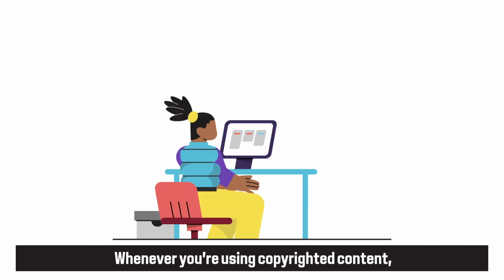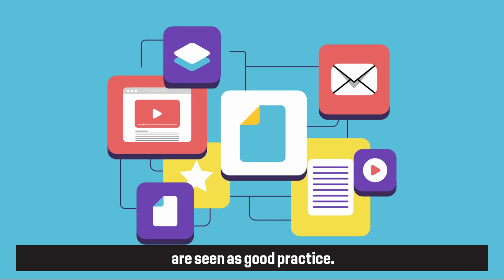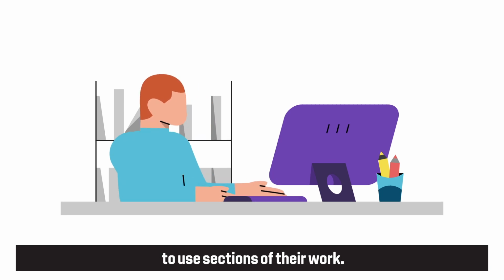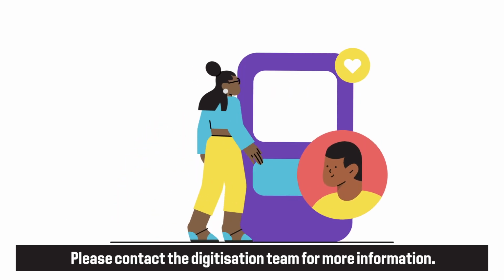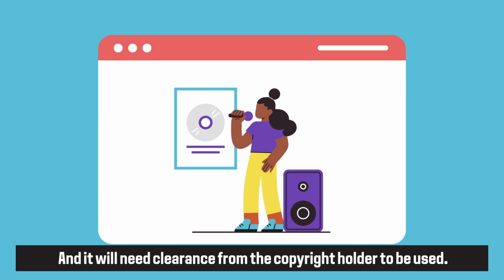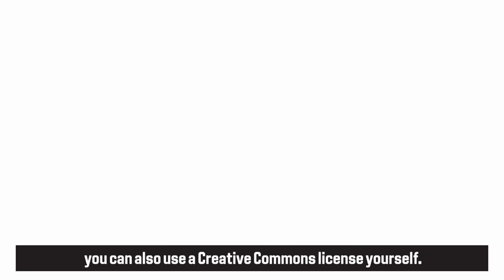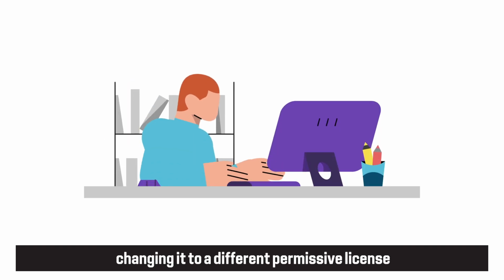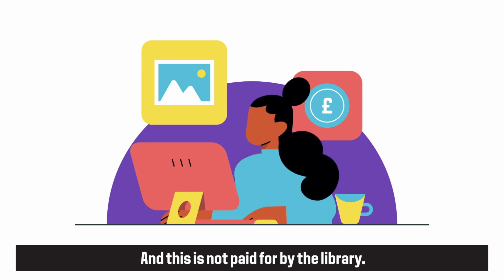Copyright in 3 minutes: A guide for Staff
A short video for staff about copyright.